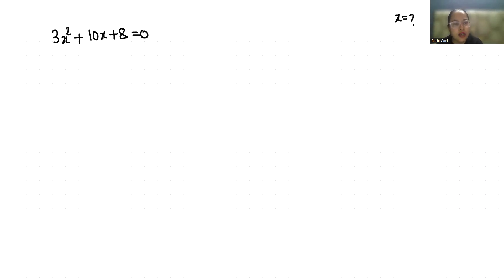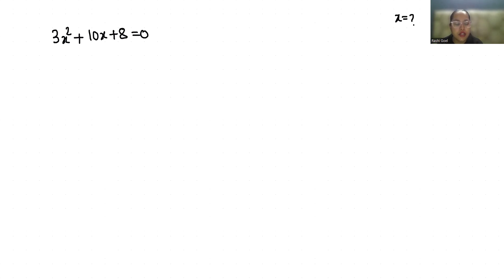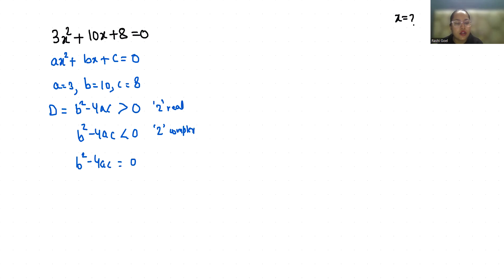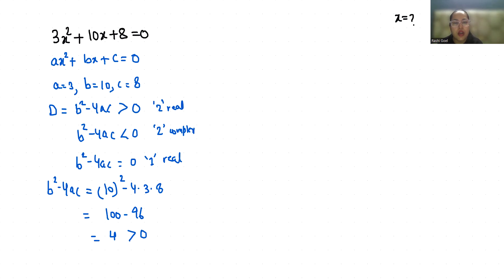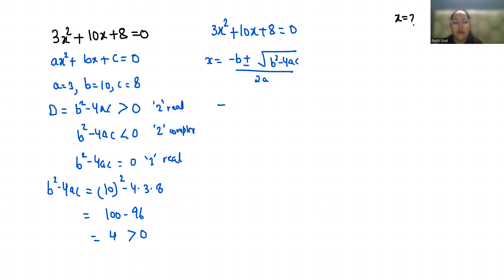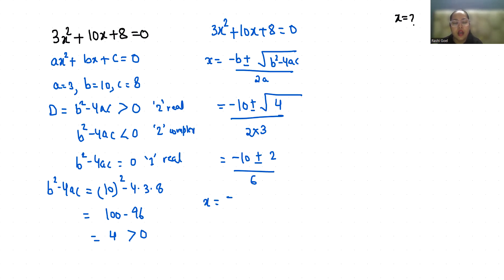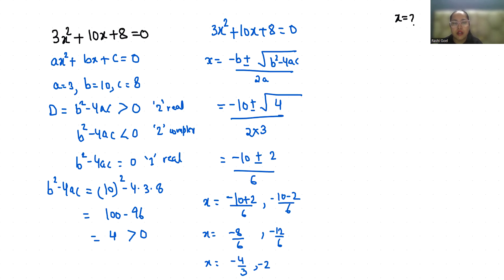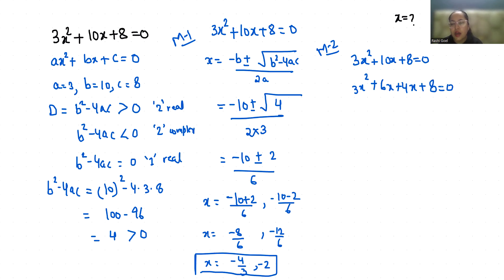3x^2+10x+8=0 | Find The Discriminant & Roots of The Equation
bhoomika rohra

3x^2+10x+8=0,
3x2+10x+8=0,
3x 2+10x+8=0,
Solve 3x^2+10x+8=0,
Solve: 3x2+10x+8=0,
3 x ^2+10x+8=0,
3x^2+10x+8=0 discriminant,
3x^2+10x+8=0nature of roots